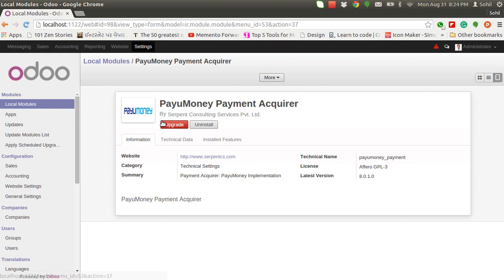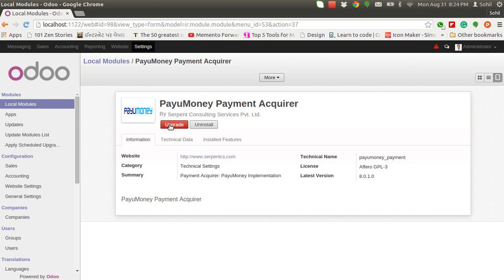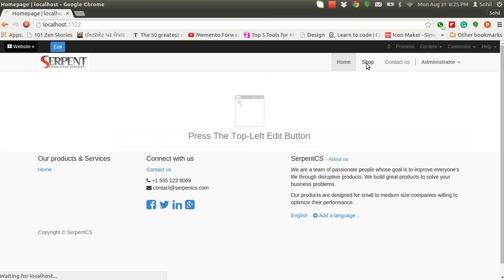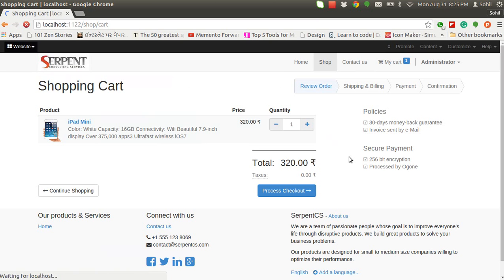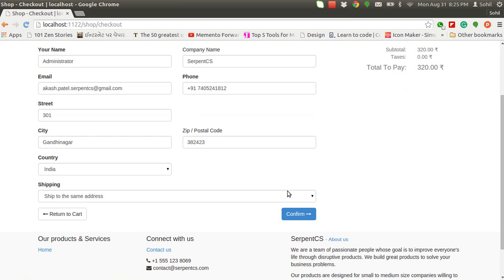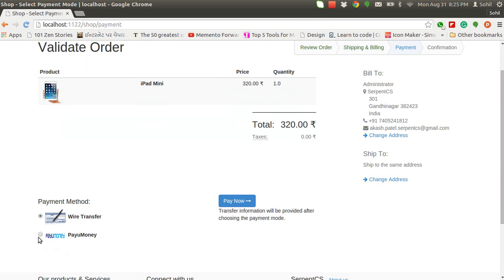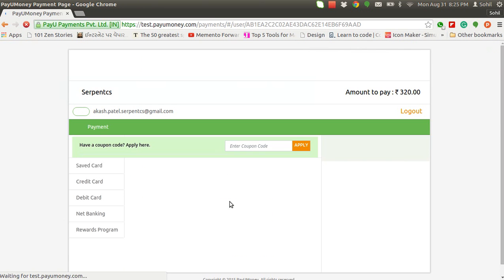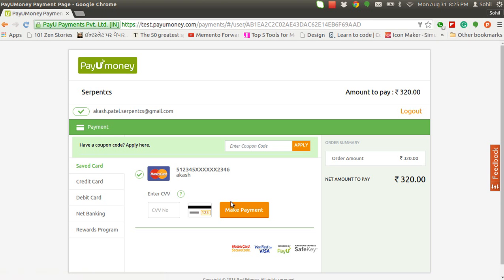Odoo - PayuMoney Integration by SerpentCS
Serpent Consulting Services Pvt. Ltd. the Odoo expert presents the integration of OpenERP/Odoo with Payumoney, the payment gateway.